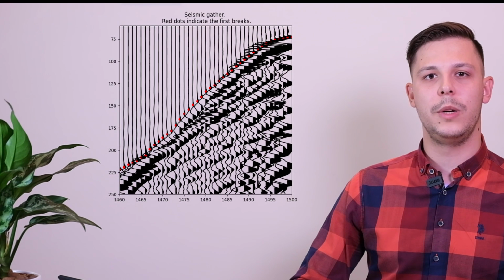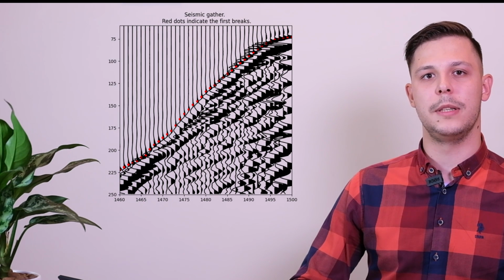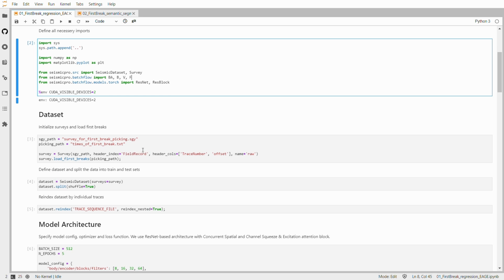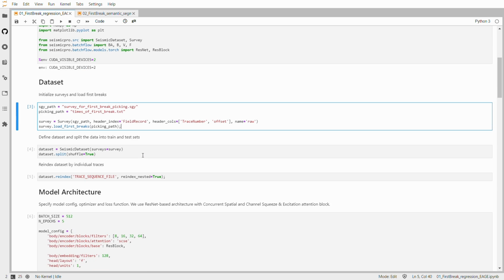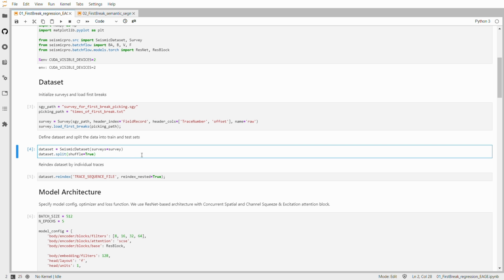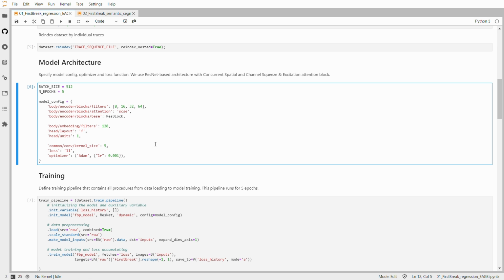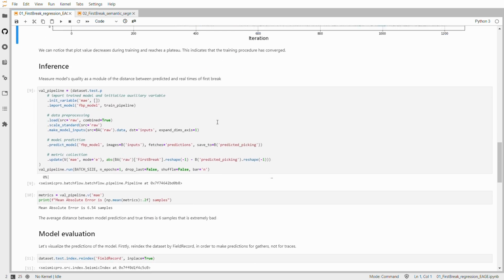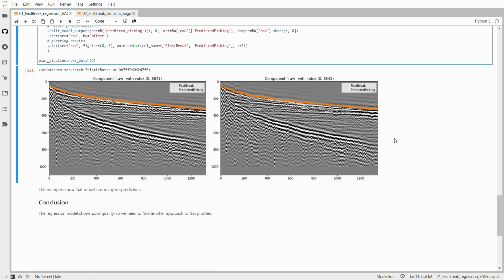FBP Regression - what is wrong with you?